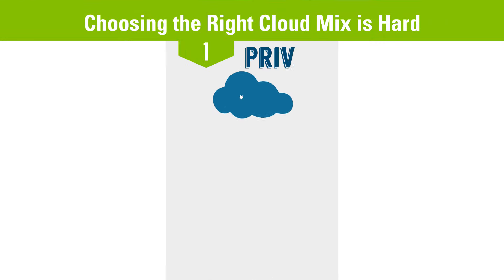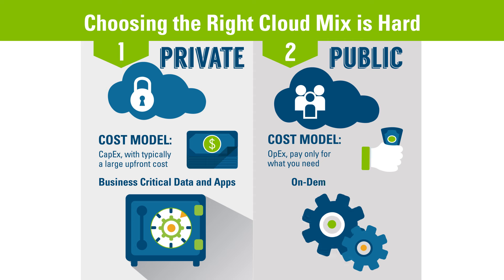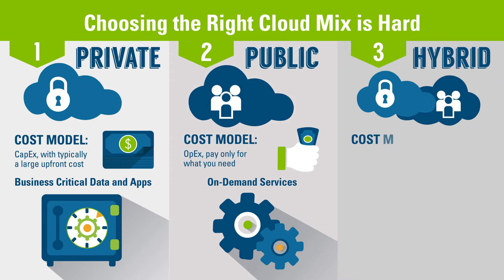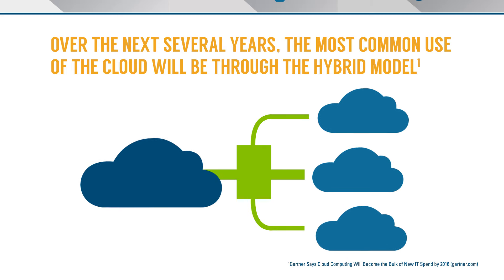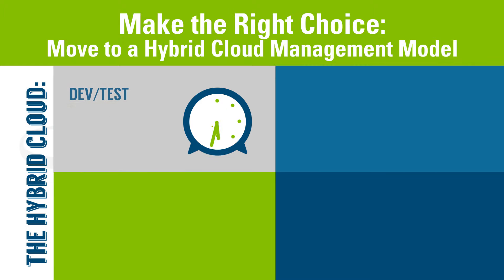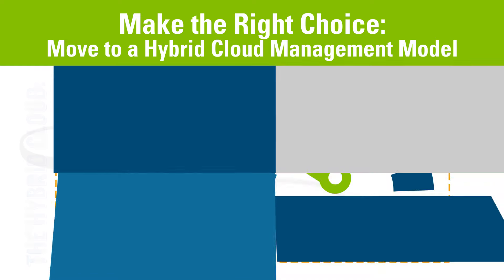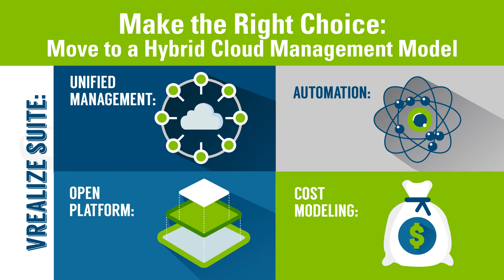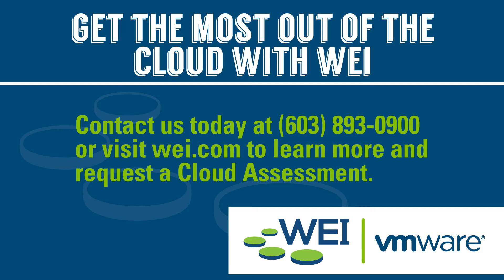Comparing Cloud Solutions: Why Hybrid Cloud is the best model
Unsure which Cloud model is right for your business? This video discusses use cases and cost models for Public, Private and Hybrid Cloud, highlights capabilities of hybrid cloud, and explains how VMware vRealize Suite can effectively manage your hyrbid cloud solution.